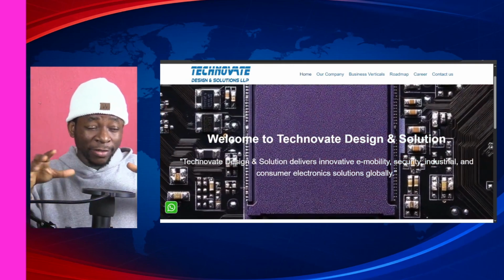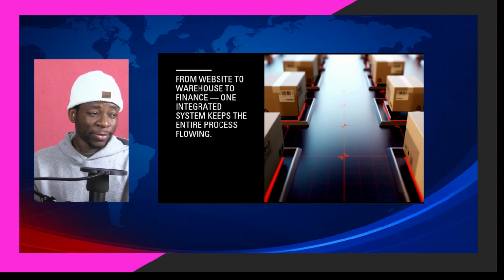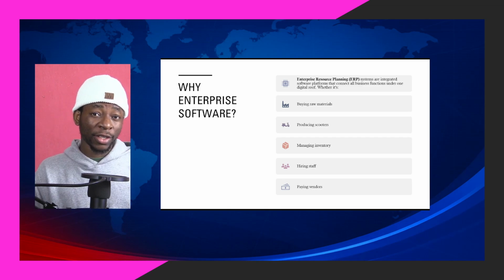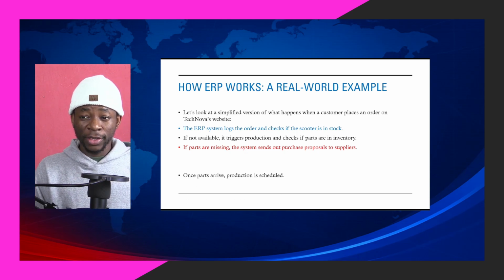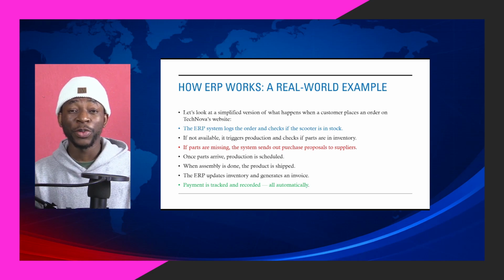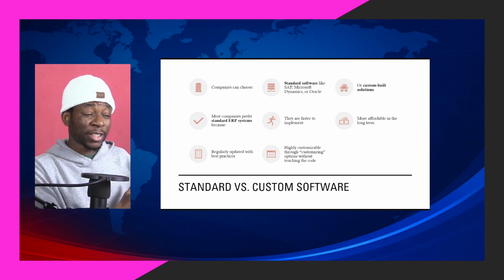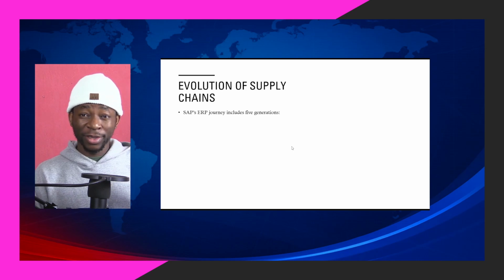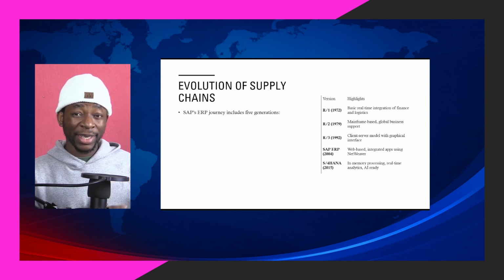What is SAP ERP? A short end to end process introduction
In this video, we break down what Enterprise Resource Planning (ERP) really means and why it's essential for modern businesses. Using the company TechNovate, we explore how ERP systems like SAP S/4HANA Cloud help integrate finance, procurement, manufacturing, HR, and more — all in one platform.

Learn how ERP evolved, what makes it powerful today, and how it drives digital transformation for companies of all sizes. Whether you’re a student, SAP beginner, or business enthusiast, this video is your gateway into the world of integrated enterprise systems.

Benefits of ERP systems

Evolution from legacy systems to modern cloud ERP

How SAP S/4HANA fits into the ERP landscape

Real-world example: TechNova Mobility